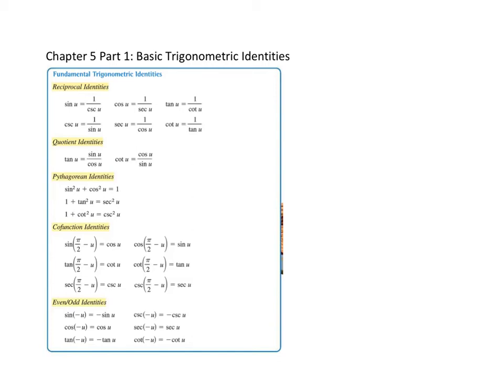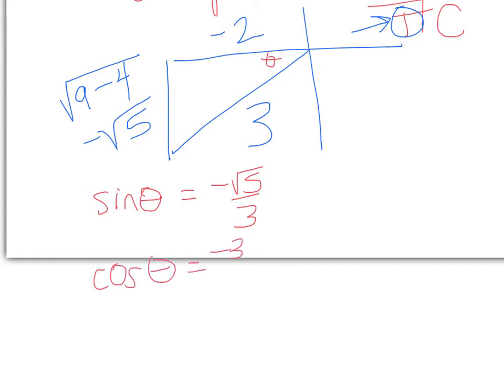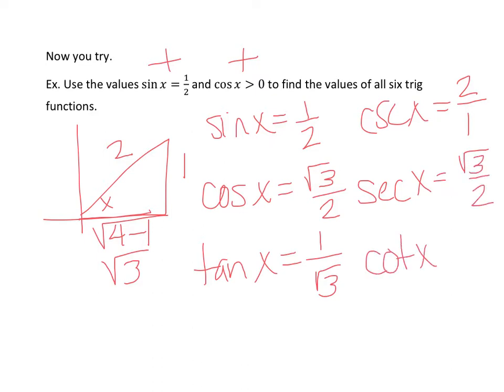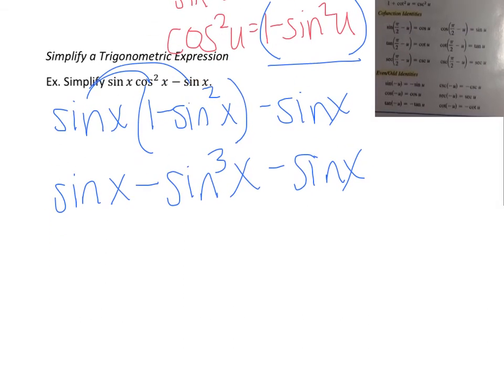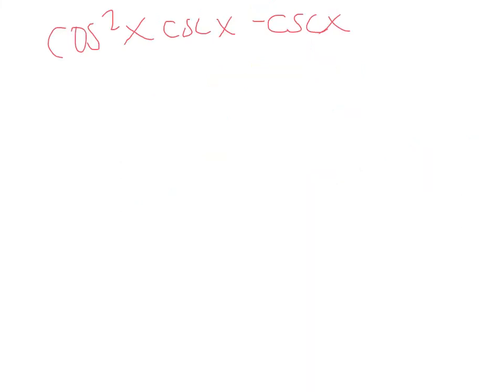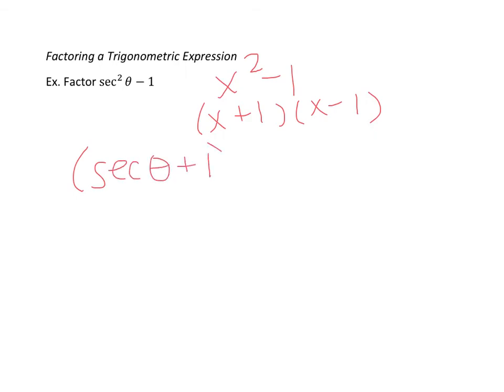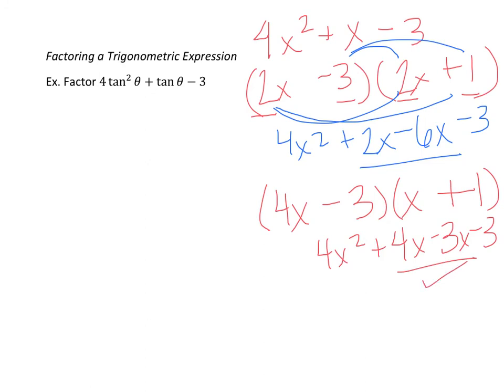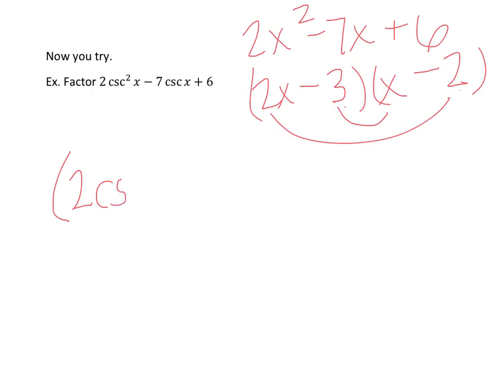5 1a Simplify and Factor with One Trig Function